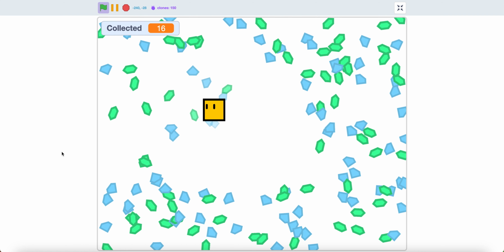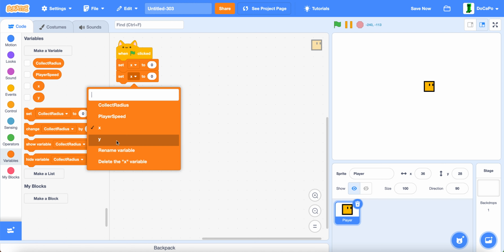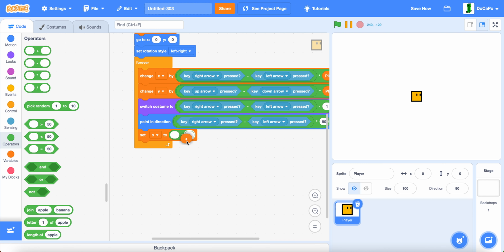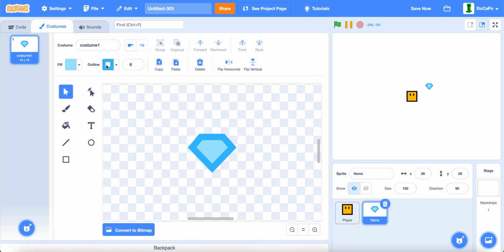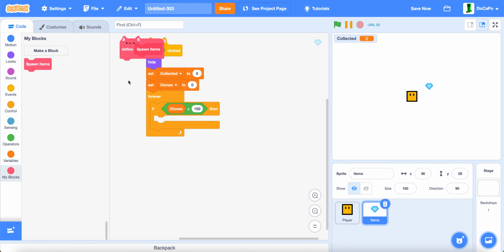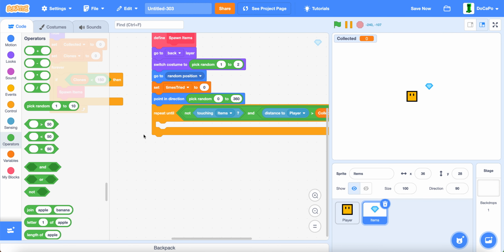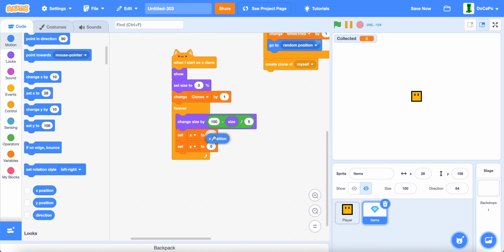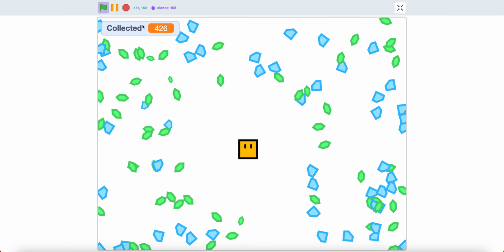How to make a Nice Collection Effect in Scratch | Scratch Tutorial!